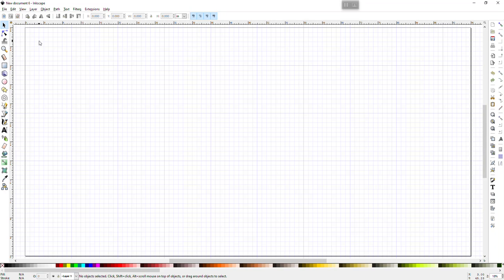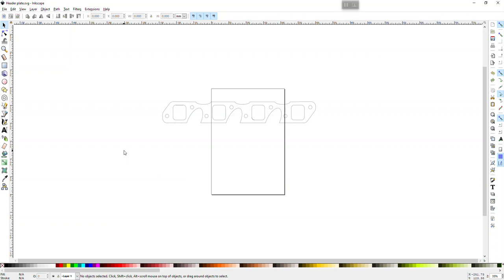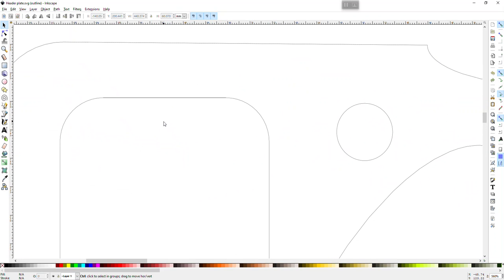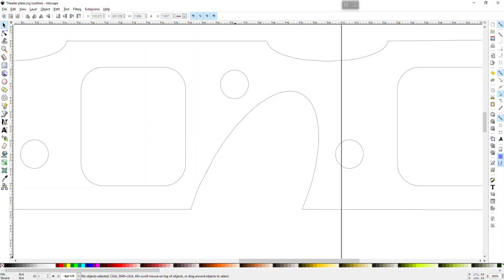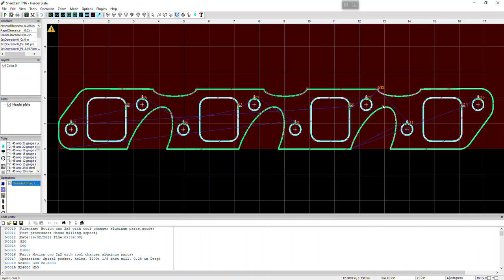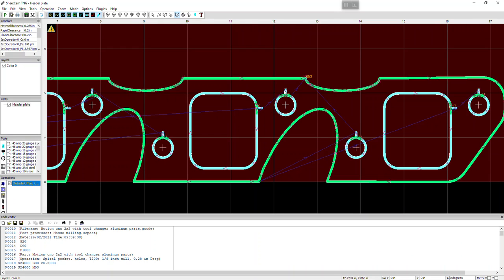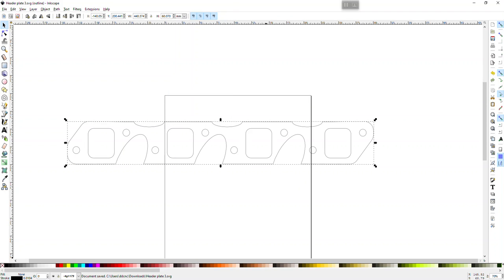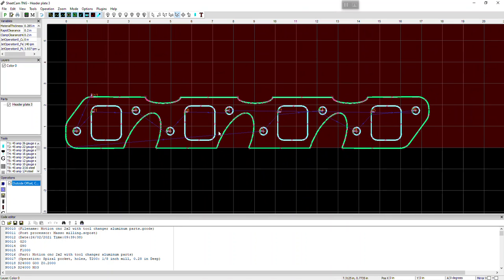Fixing and identifying files issues in inkscape and sheetcam,also the effects of user effort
This video touches on identifying and fixing some of the most common file issues in inkscape and sheetcam..also talks how the effects of user effort and how to eliminate stress when using these programs..hope this helps